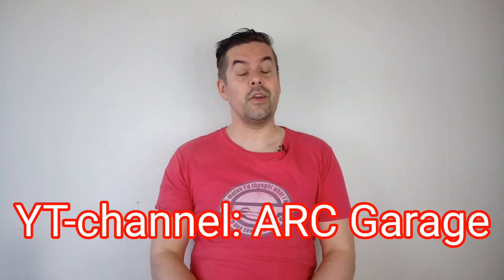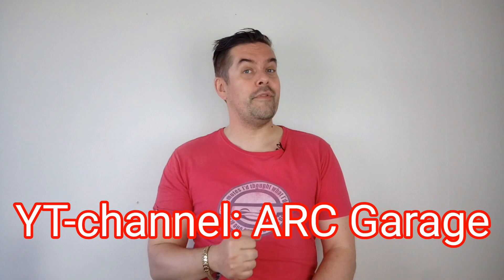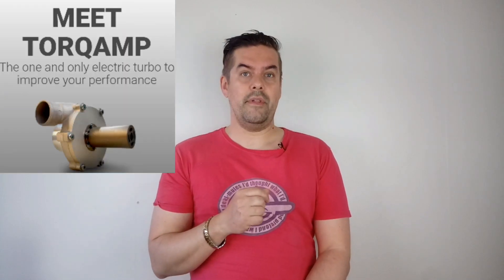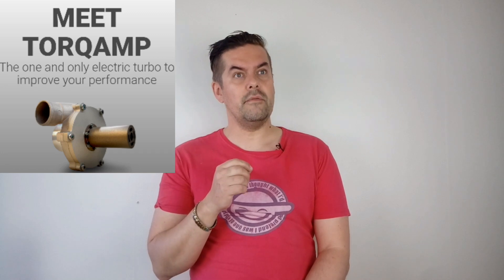Let's try Torqamp electric turbo in a Alfa Romeo 2.0 GT and Fiat Coupe 16v turbo.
We need a new project for the Alfa GT and the Coupe Fiat!
Let's get a electric turbo/supercharger from Torqamp!!
I am looking for some feedback before I start this project.
What things should I be careful about? Do you think it works?
How big or low increase in hp and torque should I see?

Torqamp is not sponoring this project and everything is purely
my own ideas and opinions.